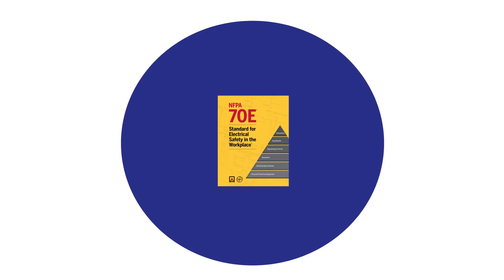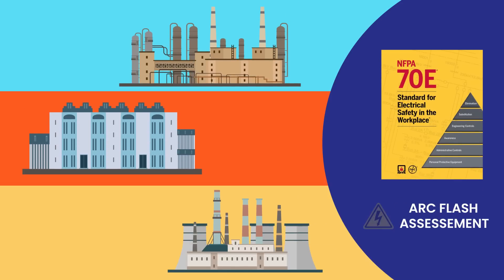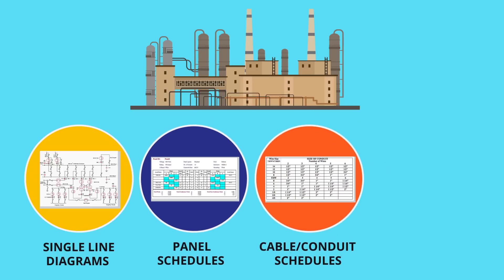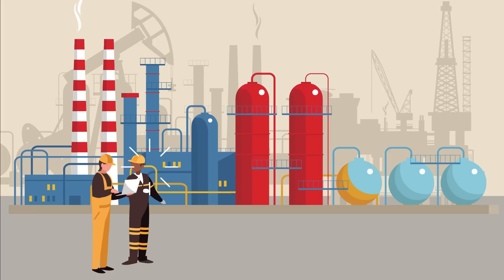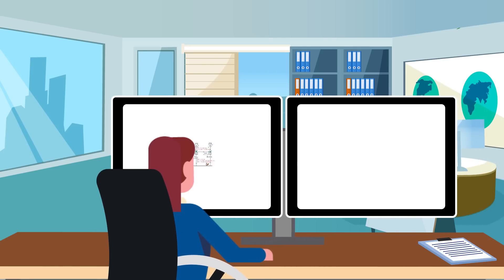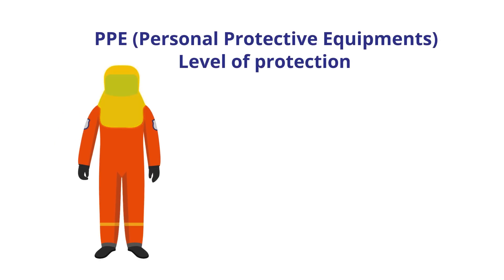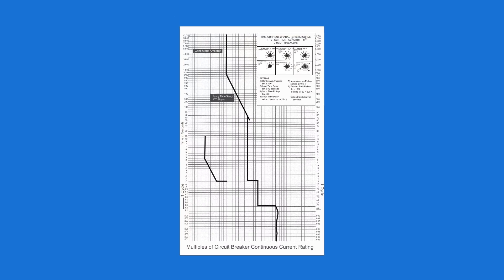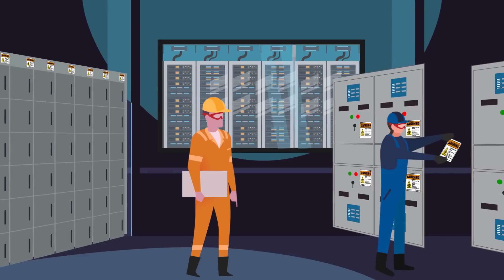NFPA Arc Flash Analysis and Assessments | NFPA 70E | Collection of Electrical System Data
The Arc Flash assessment has become an important factor in the electrical safety program.

Because of this, we make sure that it is audited at least every three years, as per the NFPA 70E regulation. In addition to that, the incident energy analysis shall be updated when any changes occur in the electrical system that could affect the result of the analysis, and the incident analysis will be reviewed for accuracy at least once every five years, so you know that everything is above board and up to date.

Learn more about our arc flash services on our website by visiting